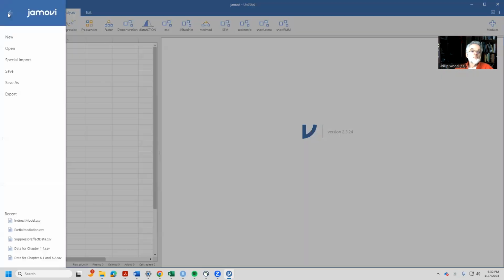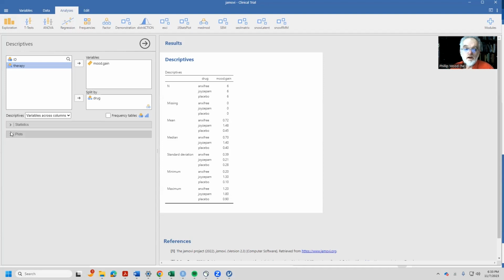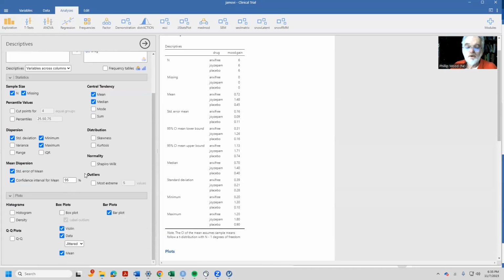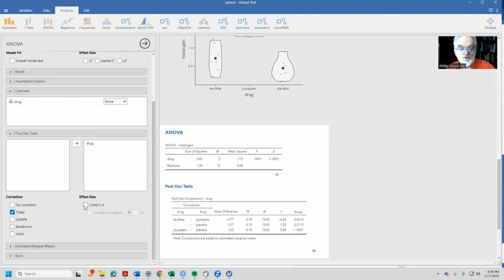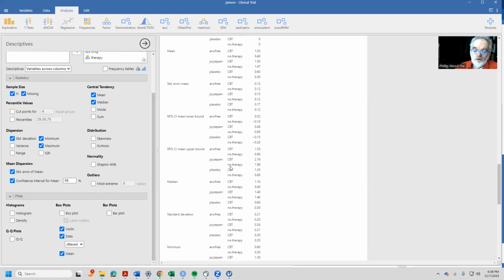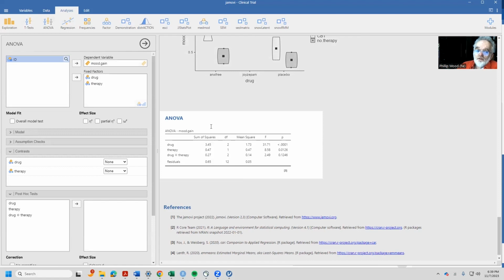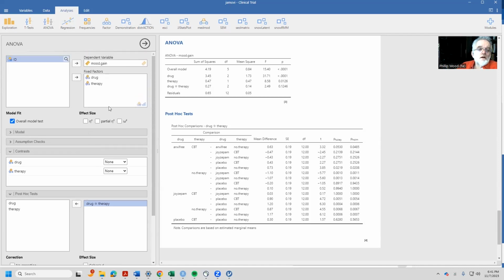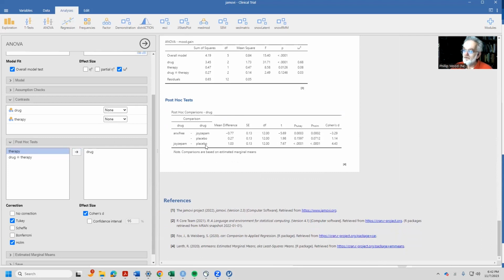One-Way Anova and Two-Way Anova in Jamovi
How to do an example One-Waya & Two Way ANOVA in Jamovi
Timeline:
0:00 Introduction
0:58 Loading the Data
1:47 One-Way Anova
2:39 Violin Plots
4:18 One-Way Anova
4:57 Post-Hoc Contrasts
5:28 Cohen's D for Post-Hoc Contrasts
5:55 Two-Way Anova
6:04 Descriptive Statistics for Two-Way Design
6:49 Visual Plots of the Data
7:35 Anova for a 3 x 2 Design
8:29 Model F
10:07 Effect Sizes for Two Way Design